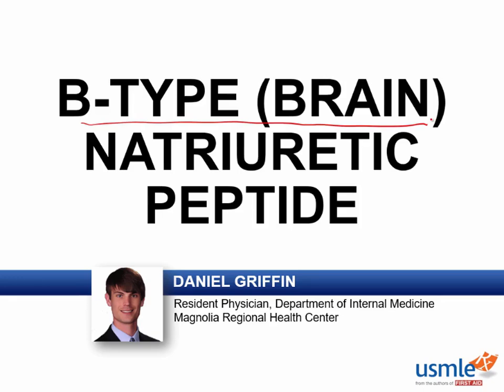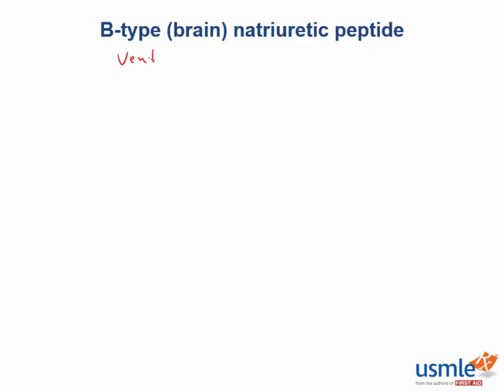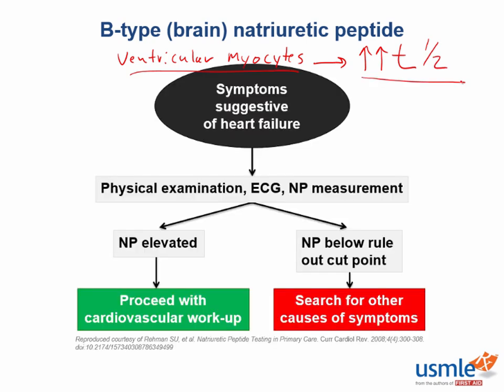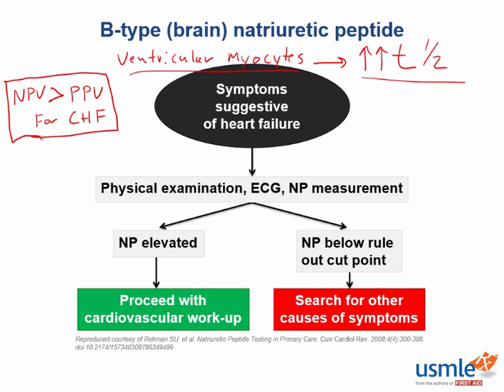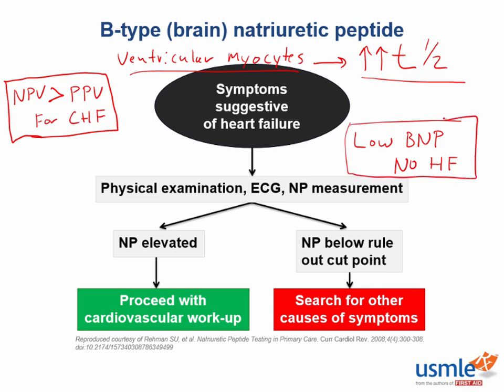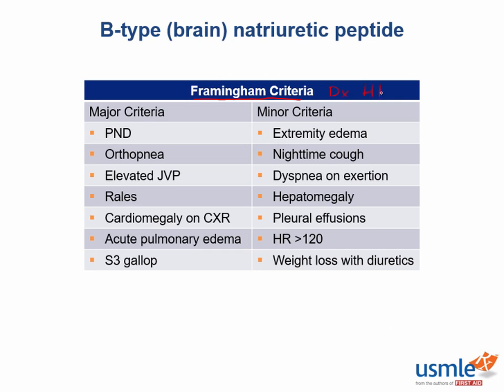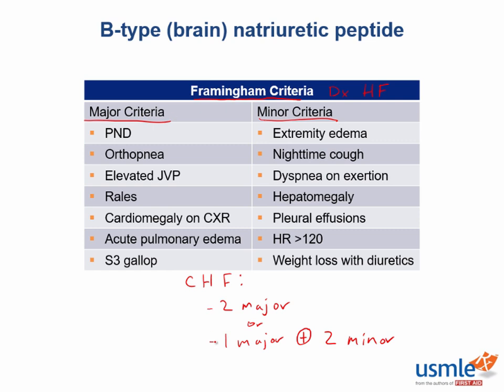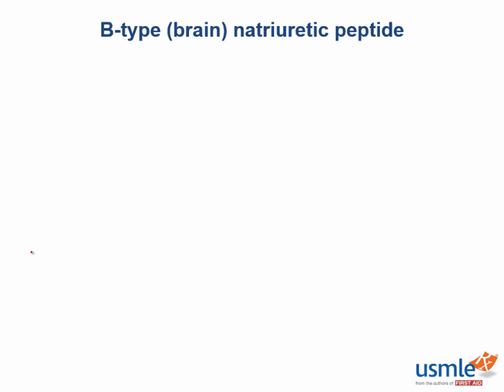B type brain Natriuretic peptide